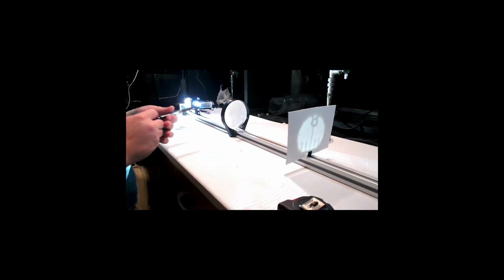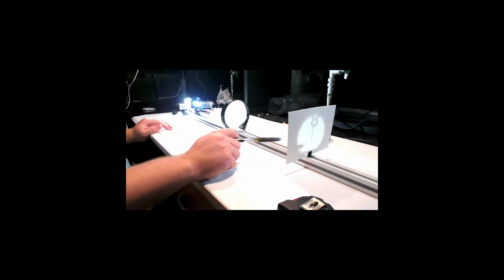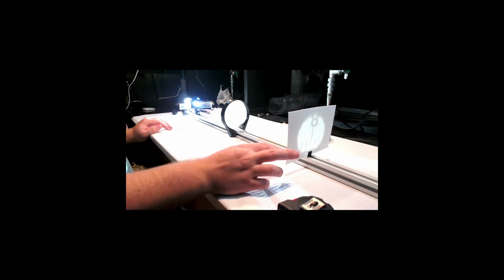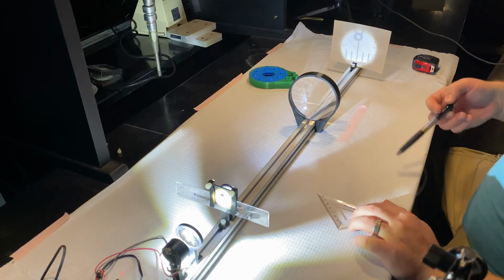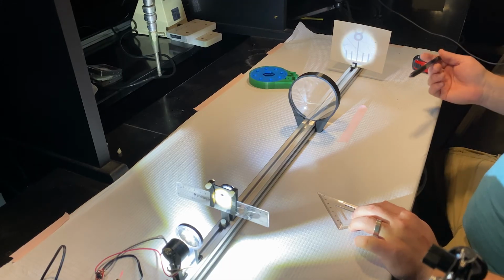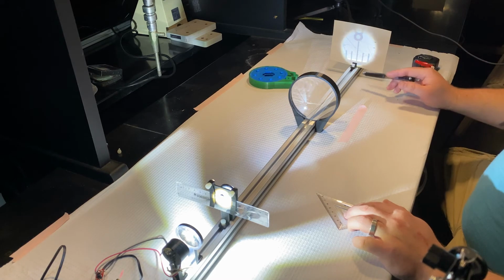Ray Diagramming and Multi-Lens Systems (BIOL 542 Lab 3)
This video accompanies the virtual lab 3 exercise for BIOL 542: Light Microscopy for the Biological Sciences (UNC-Chapel Hill)

Lab 7 goals:
-Learn how to diagram the light path of a lens or series of lenses.
-learn how a series of lenses, like those in a microscope, can be used to control light and create images with specific magnification.

Content: Dr. Kerry Bloom (UNC Biology), Dr. Paul Maddox (UNC Biology), Tanner Fadero (UNC Biology)

Filming: Tanner Fadero, Emma Burke (UNC-TV)
Editing: Emma Burke